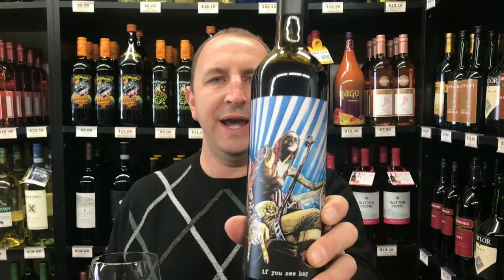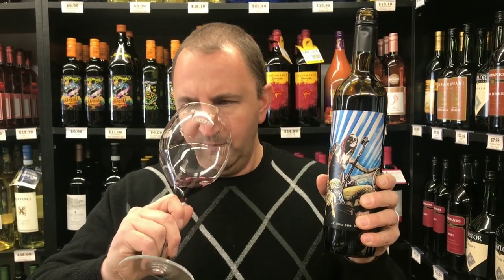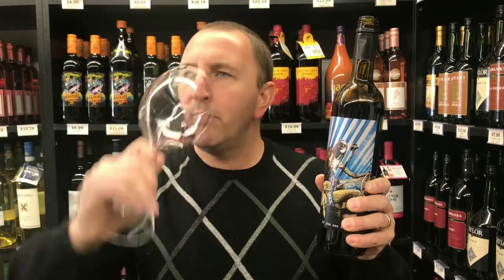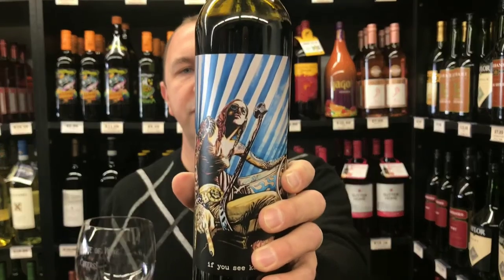If You See Kay Red Blend | One Minute Of Wine Episode #717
Welcome to One Minute of Wine - a daily video series from Elma Wine & Liquor. Join Tim as he reviews a bottle of wine everyday in sixty seconds or less. Today Tim reviews If You See Kay Red Blend from Paso Robles California. Made up of 46% Cabernet Sauvignon, 33% Petit Sirah, 14% Zinfandel, and 7% Petit Verdot. Nice big nose with a lot of dark fruit aromas and black currant and leather. Big juicy and bold flavors upfront like most Paso Robles have with a hint of vanilla and tobacco. Nicely smooth and balanced tannin's that dry it out nicely. Cheers!